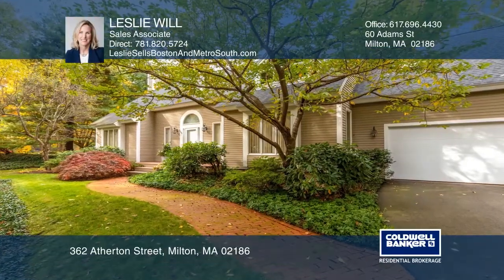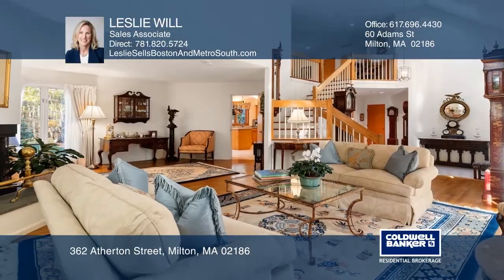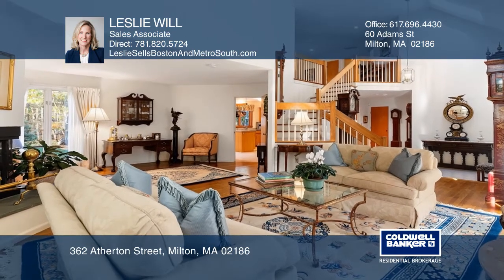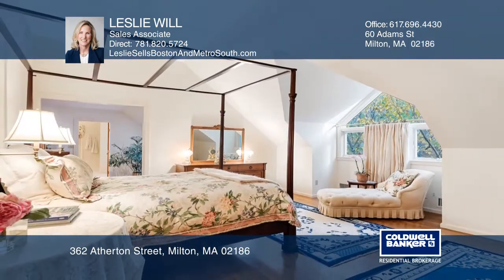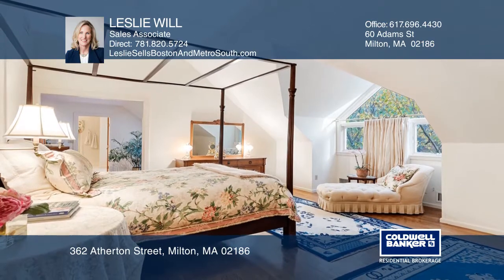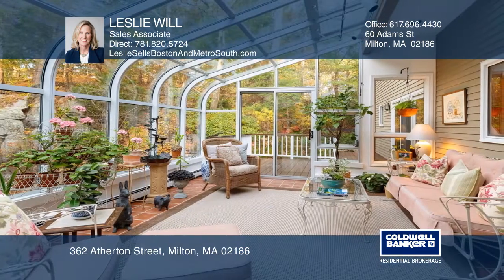362 Atherton Street Milton, MA | ColdwellBankerHomes.com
362 Atherton Street, Milton, MA

A house for every season, this inviting and well-maintained home with its flexible spaces is big enough for “middle years” and a manageable size for “later years," so you can stay put and carry on your traditions here. Options abound with the main-level, open concept living and dining room with a fi